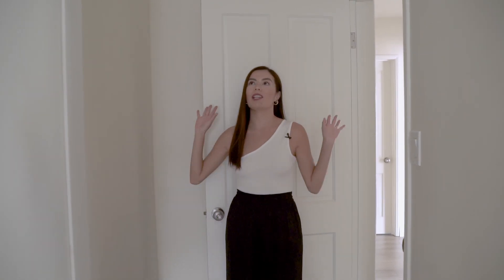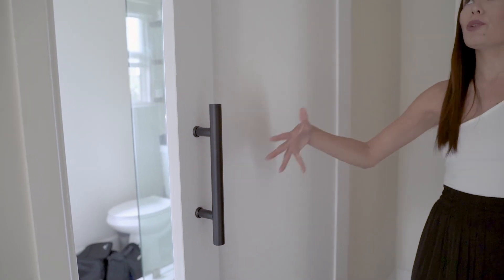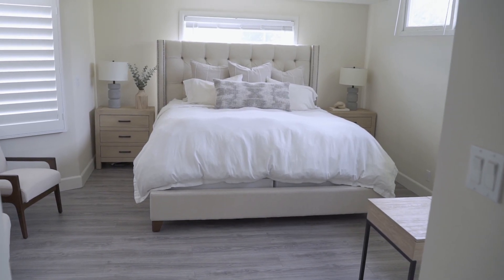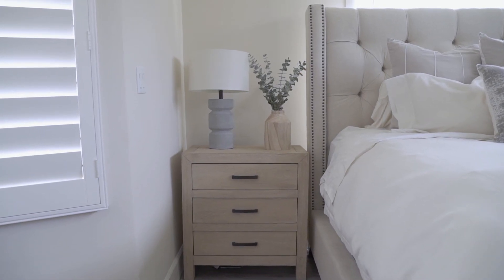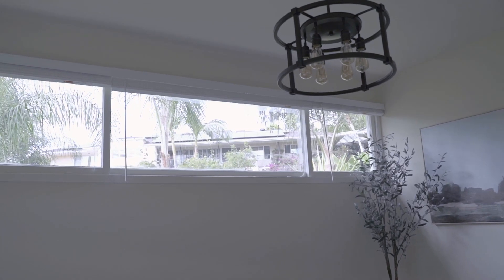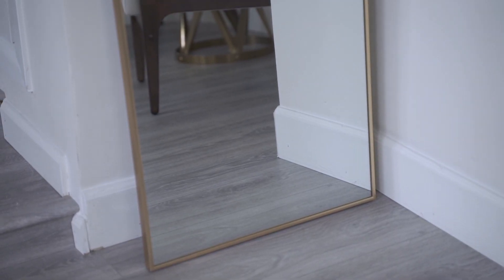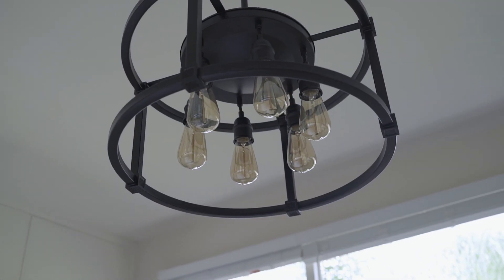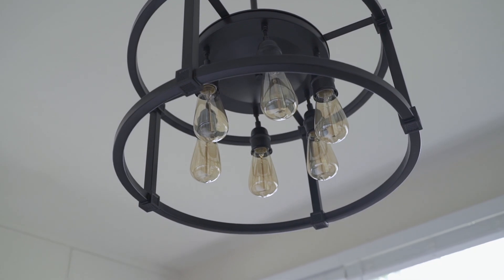Master-bed Room Tour + In Home Office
Here are the links to the some products I this video:

Barn Door Classic Kit

Barn Door Madison Pull

Barn Door Flush Mount Pull

*Thank you National Hardware for working with us on this video!